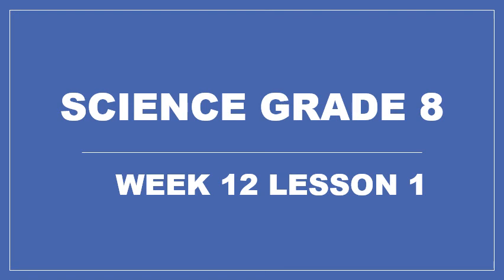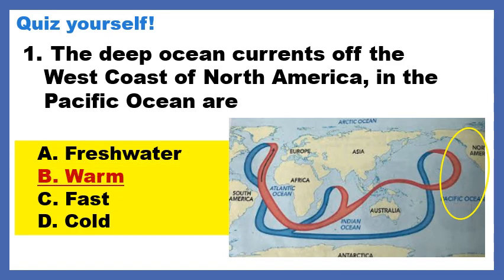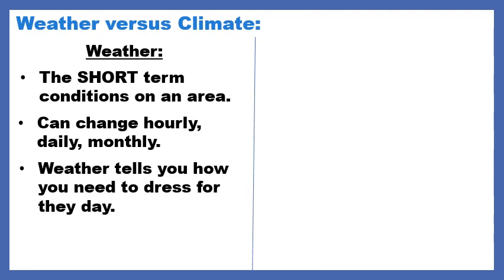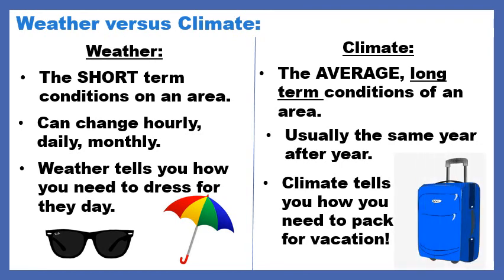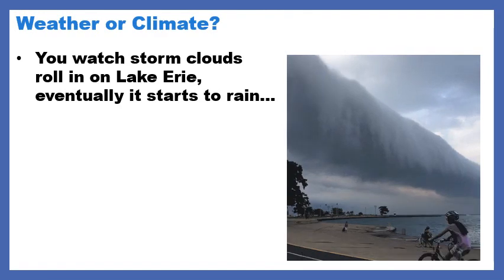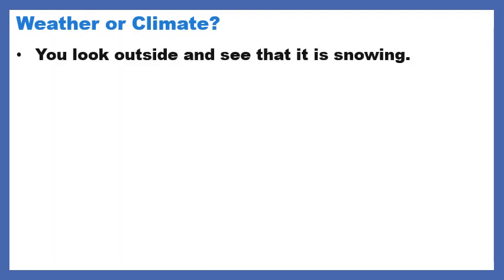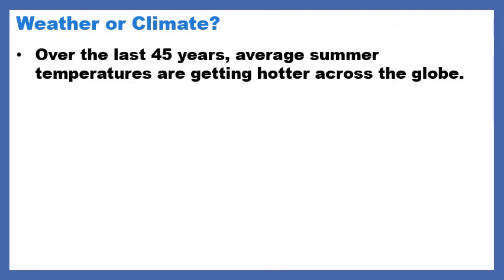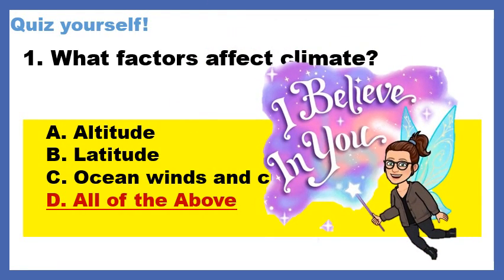Grade 8, Week 12 Lesson 1: Weather and Climate